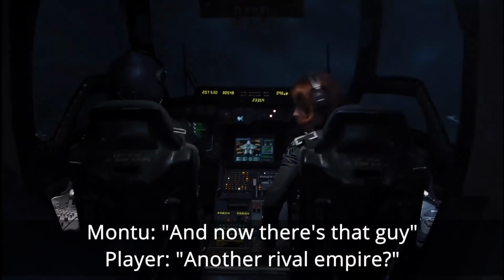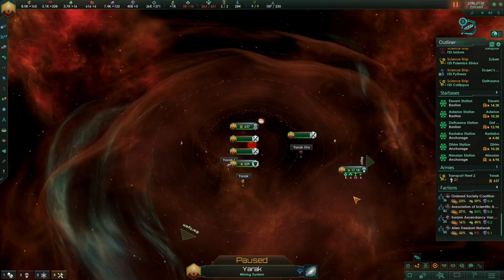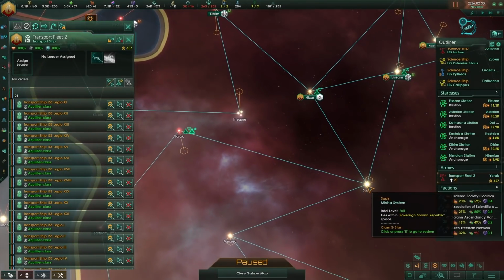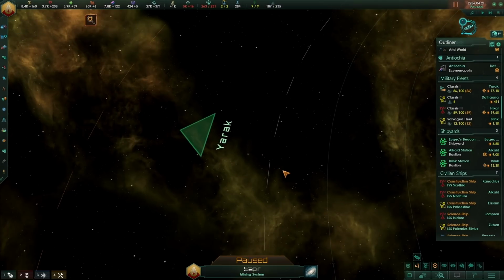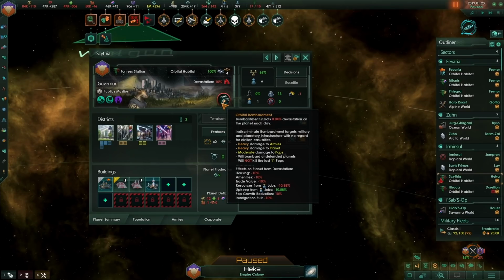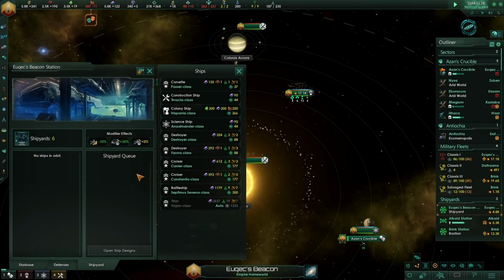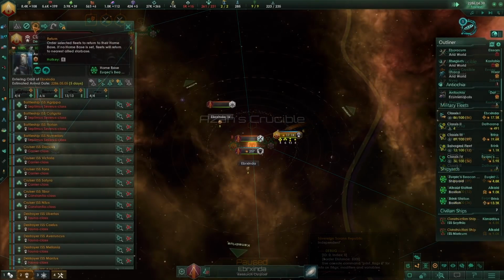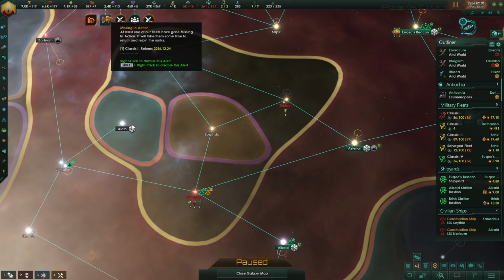Stellaris Space Warfare Tactics - Asymmetrical Warfare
Victorious warriors win first and then go to war, while defeated warriors go to war first and then seek to win. In this video we will look at tactics and technique that may allow you to prevail over a superior enemy force. Lets dive in!

Chapters:
0:00 Intro
1:34 Hyperlane camping
3:42 Countering hyperlane camping
5:28 Kiting
7:31 Fortresses
9:34 Begun the clone war has
11:16 Queuing
13:52 Raiding to return
15:36 Summary